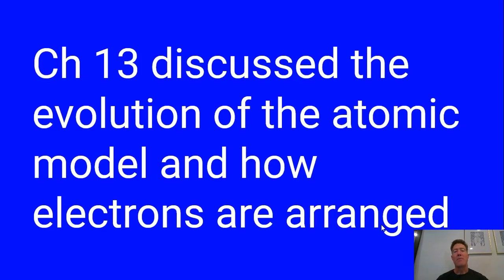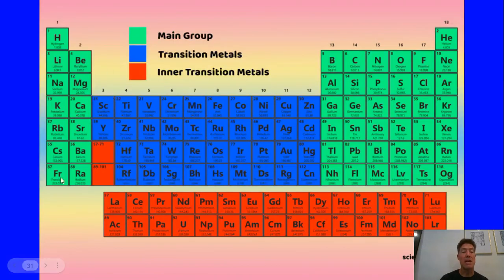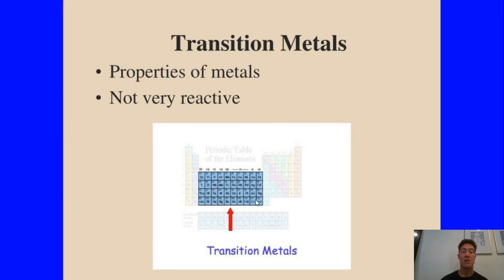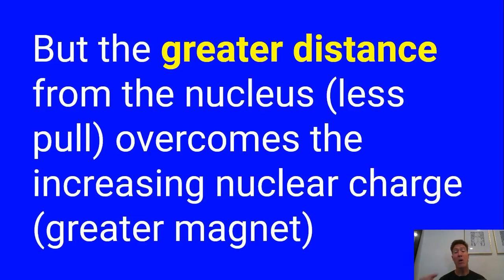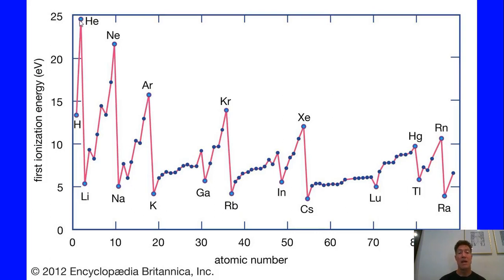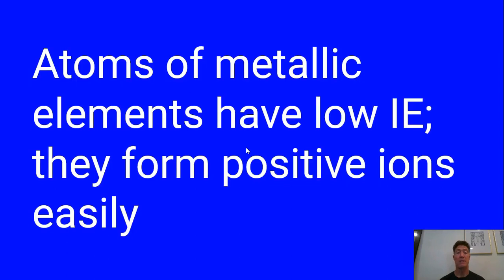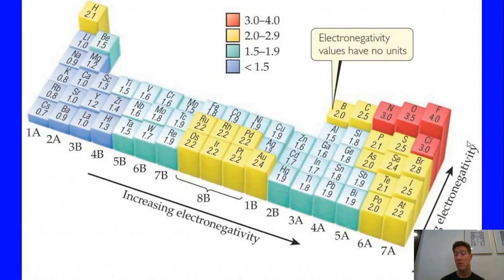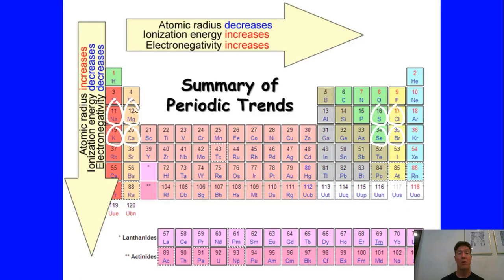Ch 14 Periodic Trends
Discover trends in the most useful tool in Chemistry: the Periodic Table. Learn how Atomic Size, Ionic Size, Ionization Energy, and Electronegativity can be predicted and explained by electron configuration.